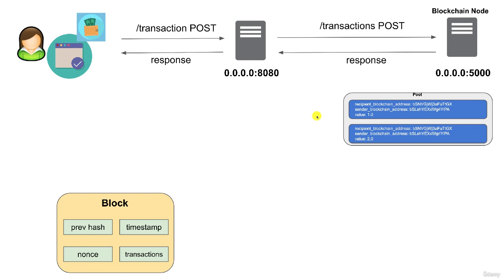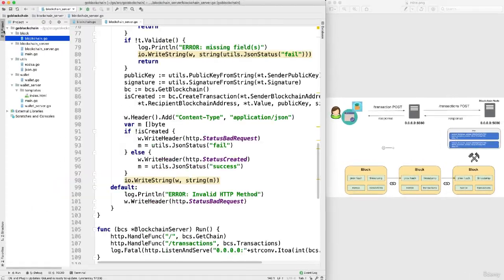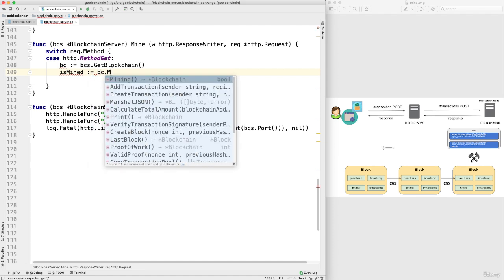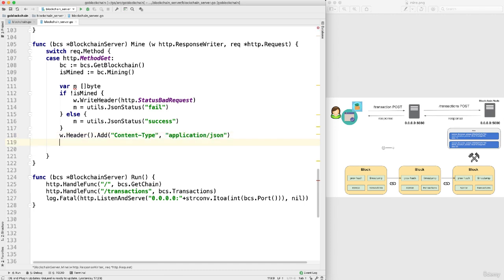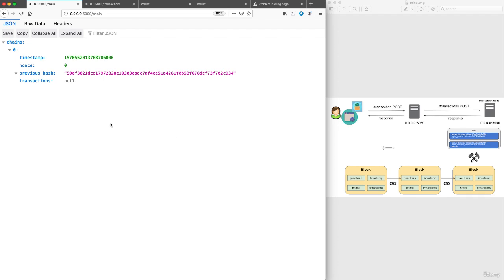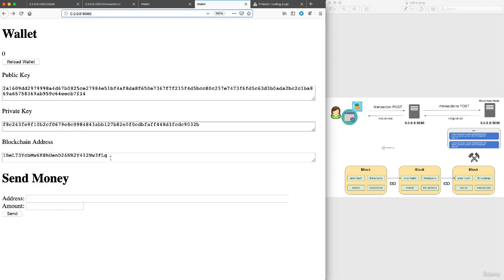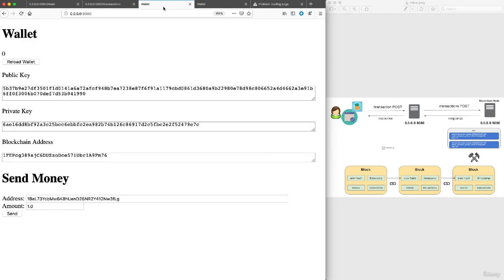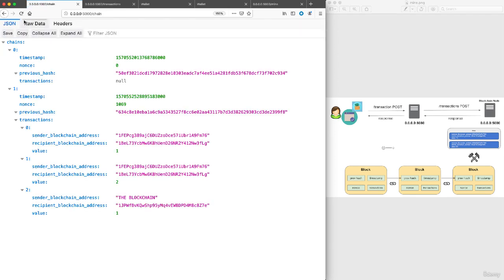030 Creating Mining API